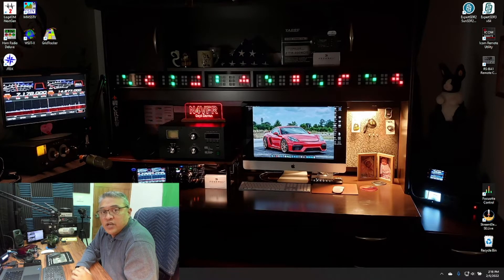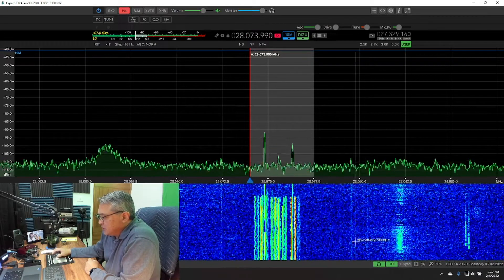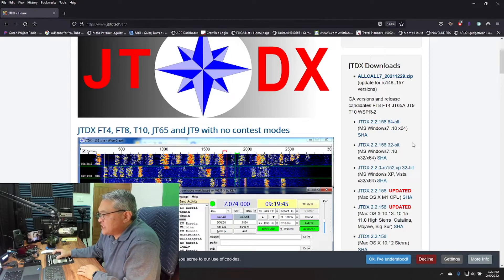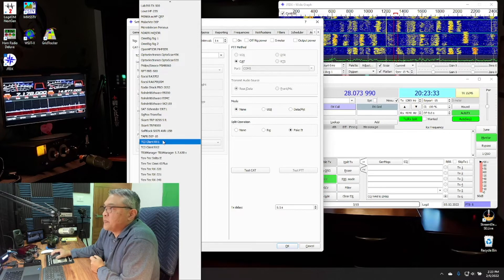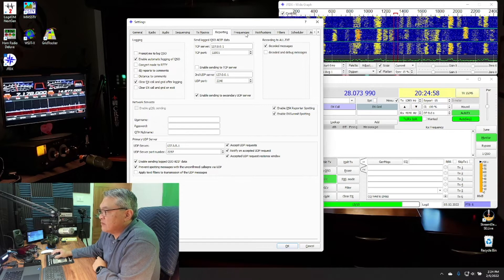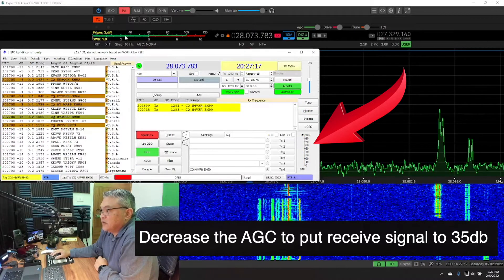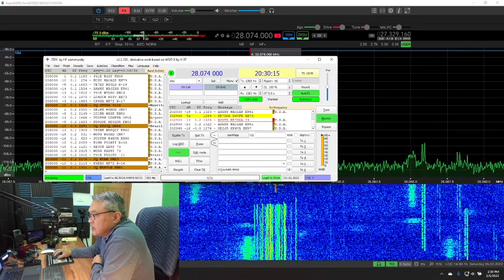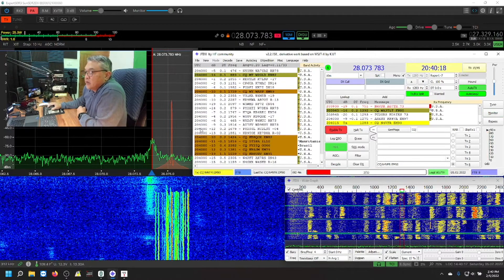JTDX TCI Interface with ExpertSDR3 (EESDR3) Alpha | Connections made easy with TCI Interface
I finally got to setup my Expert Electronics SunSDR2 DX!  I started using the Log4OM2 logging software and wanted to use WSJT-X for FT8.  I was unsuccessfuly in setting that up that I saw a video from N8SDR and Rick shows you how to interface the EESDR2 to JTDX.  In this video, I show you how easy it is to interface EESDR3 to JTDX via TCI interface.

Ham Radio Stuff that I use:
12-Outlet Metal Power Strip
4” Mini Cube Bookshelf External Speakers
12V 20Ah Deep Cycle LiFePO4 Battery

Video Contents
00:00  Intro
00:52  Enabling TCI on EESDR3
03:03  Download JTDX software
04:09  Setting up JTDX for FT8
09:04  Making contact on FT8
09:59  Another attempt on FT8 QSO
13:55  Showing the 10meter band
14:10  Outro